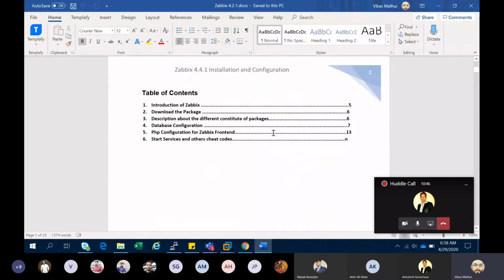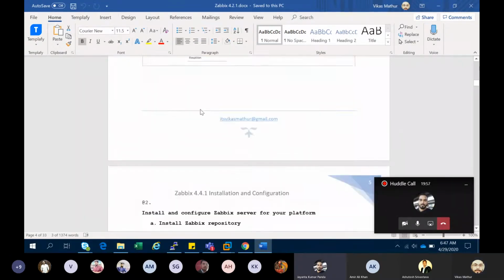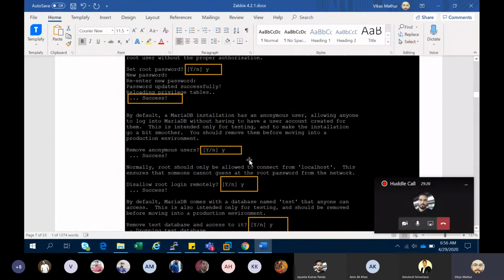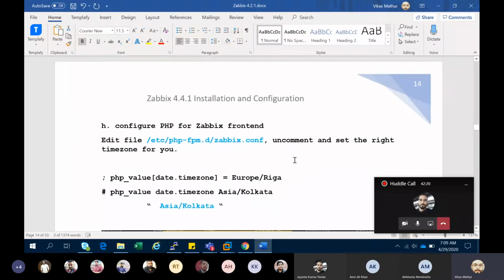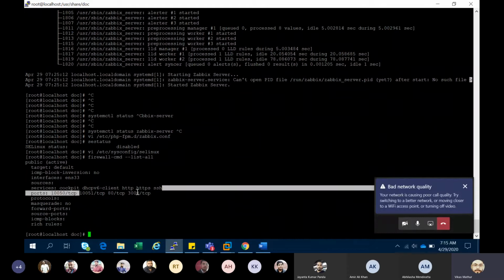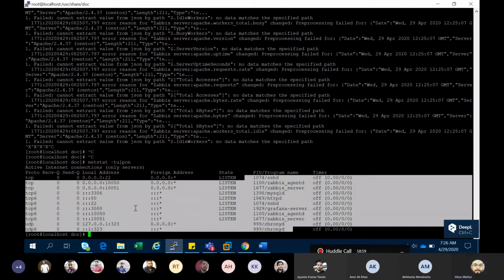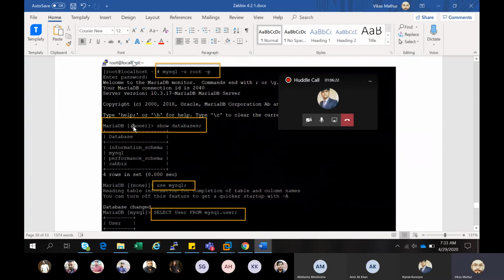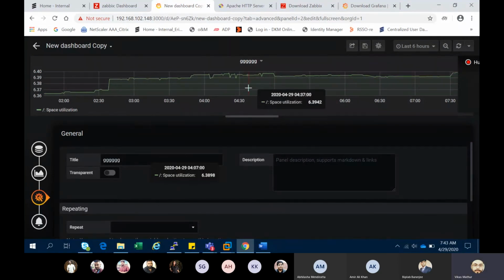Zabbix Installation and Configuration With Grafana Integration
Zabbix is an open-source monitoring software tool that is used for collecting, monitoring, and analyzing performance metrics of various IT infrastructure components such as servers, network devices, applications, and databases. It supports a wide range of monitoring options including SNMP, JMX, IPMI, and custom agents. Zabbix provides a user-friendly web interface, and it can be configured to send alerts based on predefined thresholds to notify IT staff of issues before they become critical. Zabbix can also perform automated tasks, such as restarting services or executing scripts, in response to specific triggers. It is widely used in enterprise IT environments for monitoring and managing large-scale infrastructure deployments. Zabbix is available for free under the GNU General Public License (GPL) and can be downloaded from the Zabbix website.